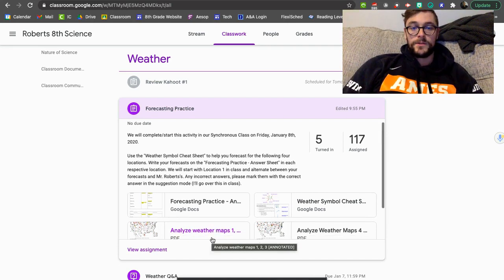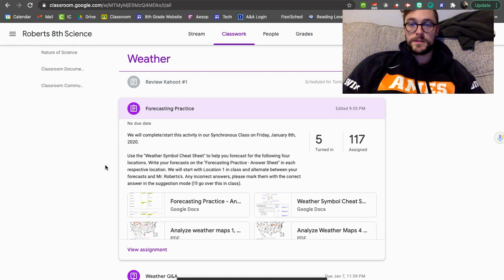1/11/21 (M) Intro Video